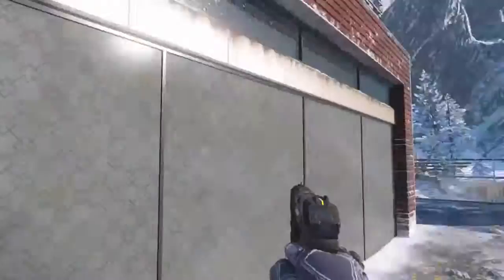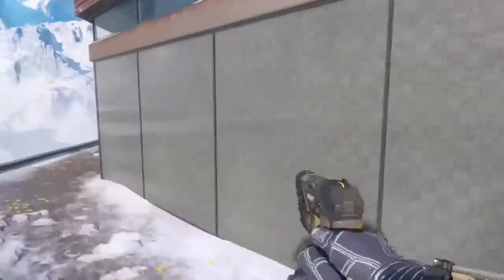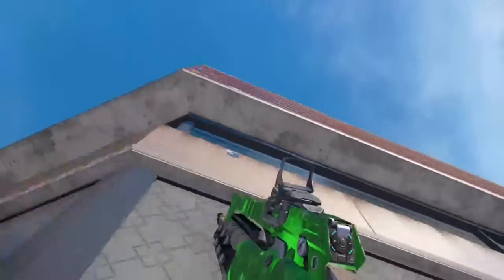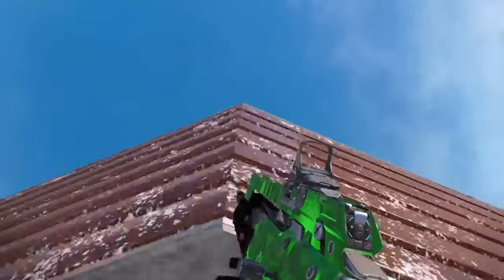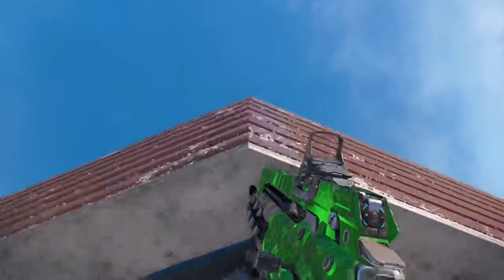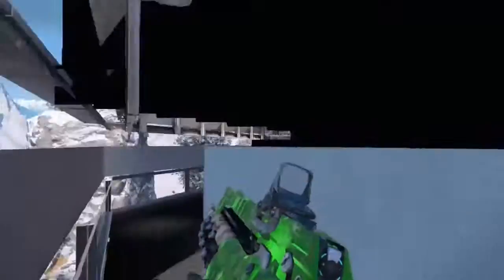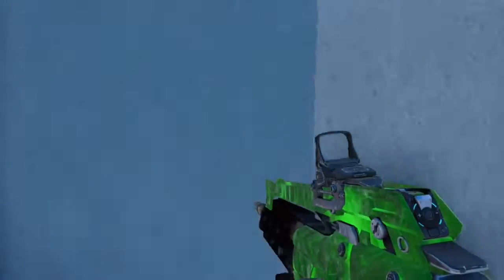Call a duty black ops 3 Wallbreach glitch on stronghold